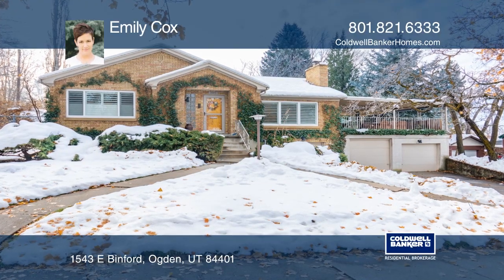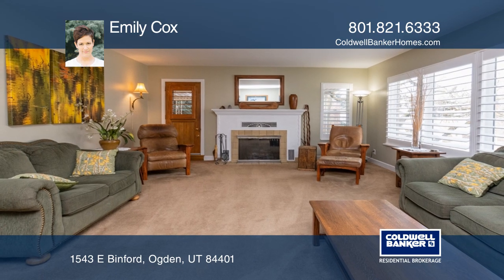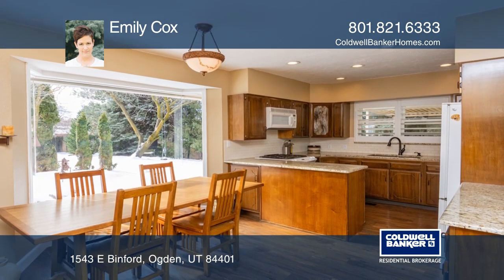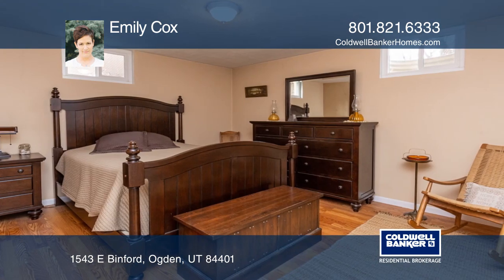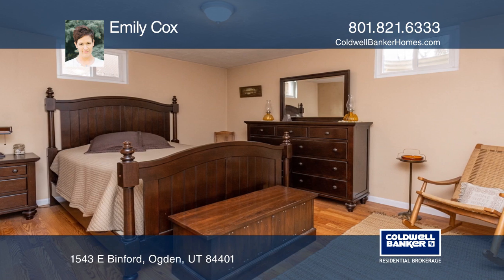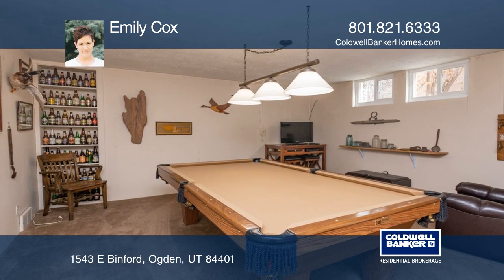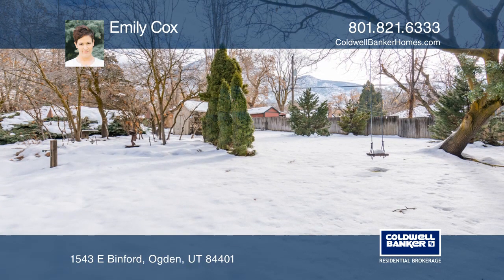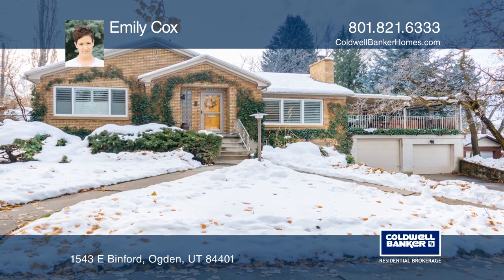1543 E Binford Ogden, UT | ColdwellBankerHomes.com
1543 E Binford, Ogden, UT

You will love this beautifully updated mid-century home high on the east bench of historic Ogden. This home is in the middle of the highly sought after Nob Hill subdivision. The lovely updates include new windows, plantation shutters, new bathroom and kitchen just to name a few. The landscaping in t